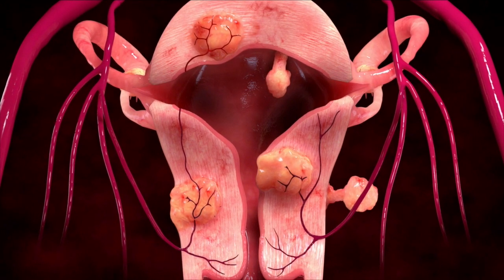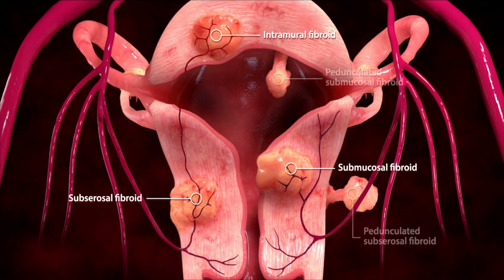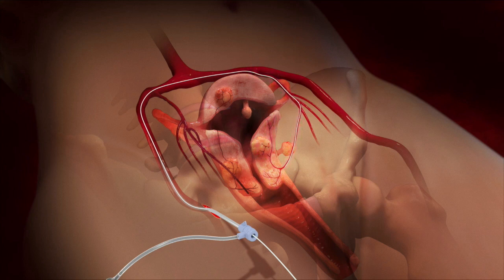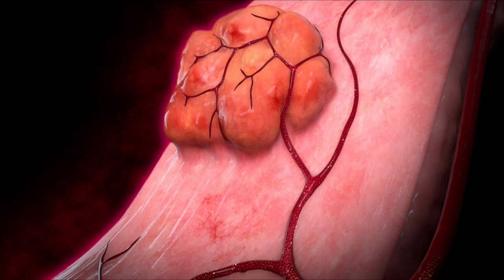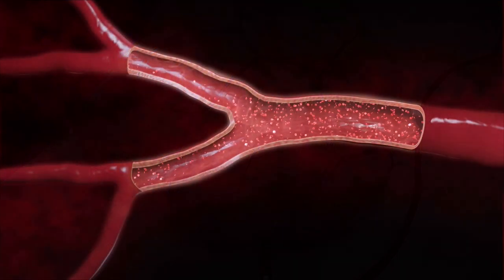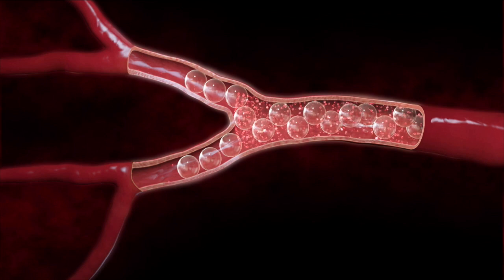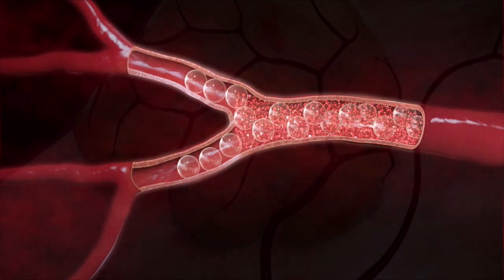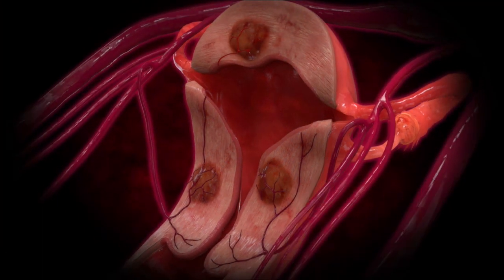Dr. Harris Narrates A 3-D Animation of a Uterine Fibroid Embolization (UFE)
Dr. Harris from The Fibroid Treatment Center narrates an easy to follow, 3-D animation which helps teach women what Uterine Fibroid Embolization entails.